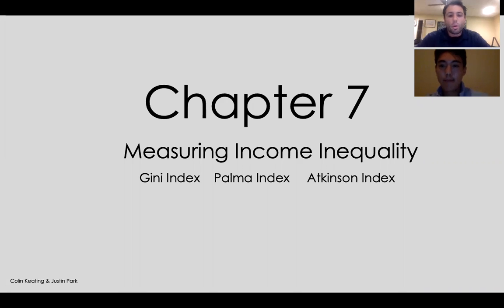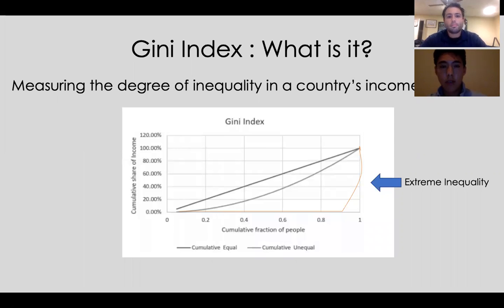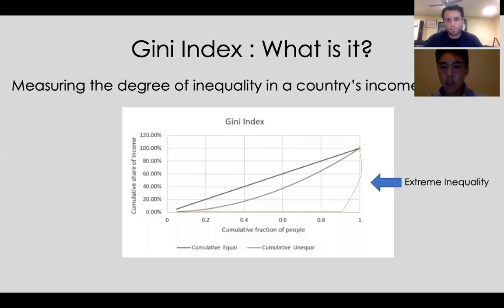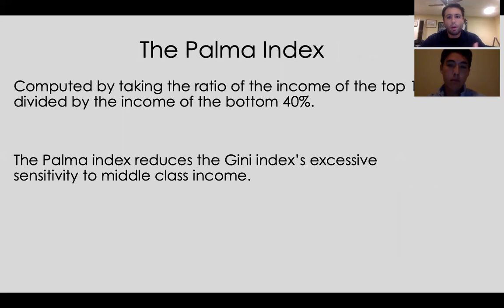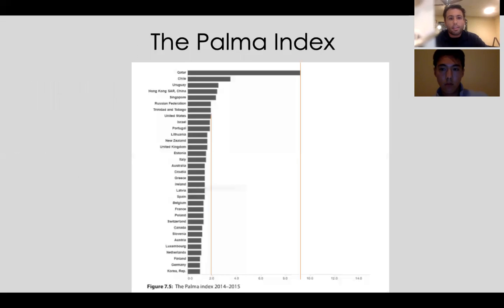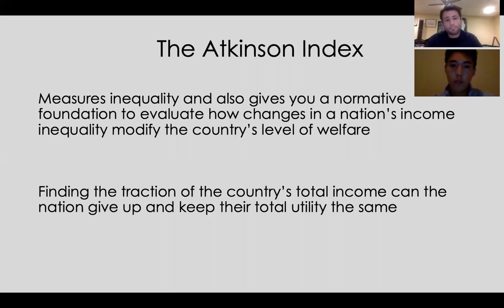Chapter 7 Income Inequality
Colin Keating and Justin Park